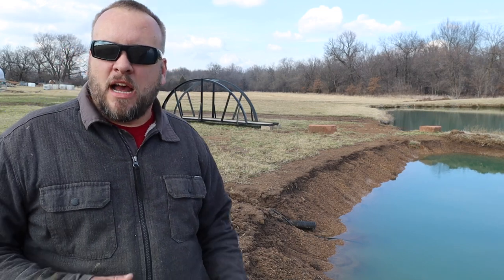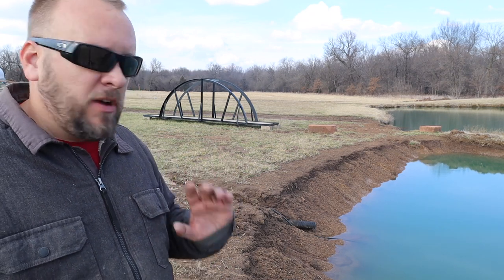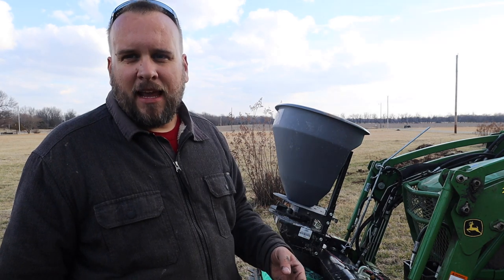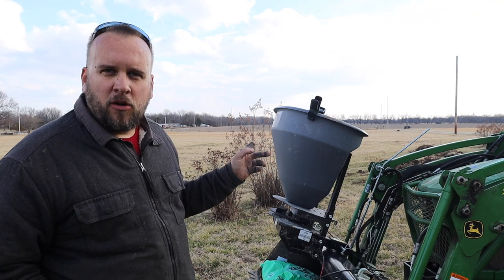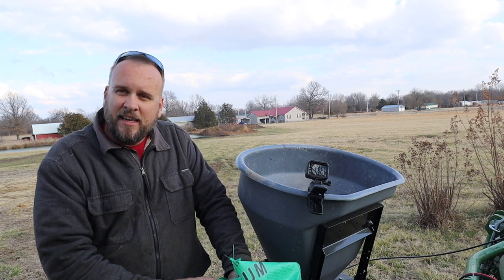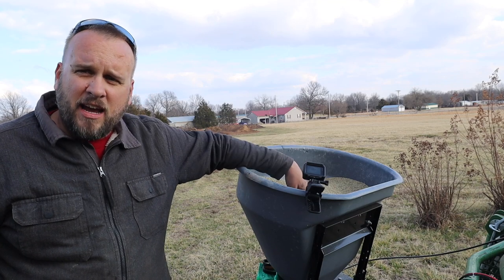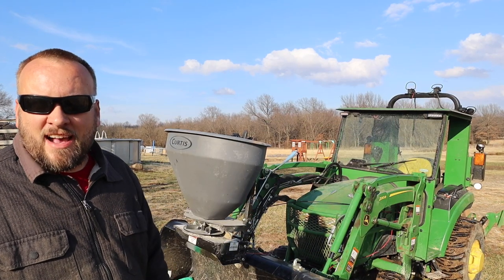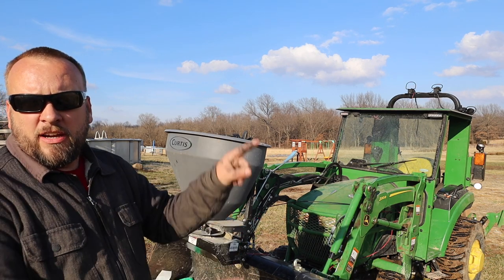Overseeding with an Electric Spreader on Your Front End Loader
overseeding with a receiver mount electric spreader on the front end loader on my tractor

outdoorgans,

Brock